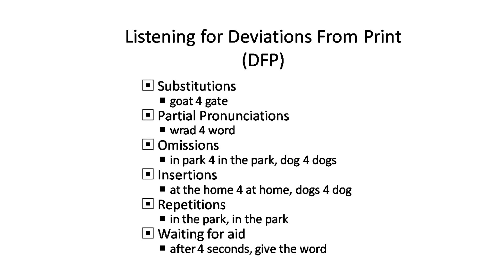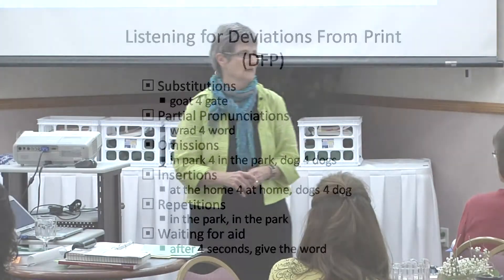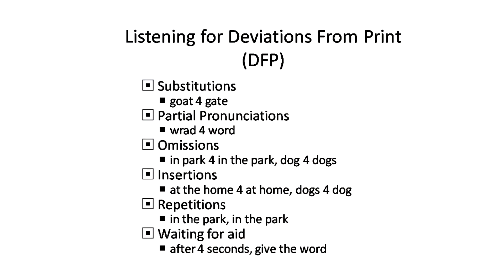Assessment of Reading: Scoring Deviations From Print (DFP)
Listening for deviations from print in recorded student readings in order to establish instructional reading level and patterns of errors.